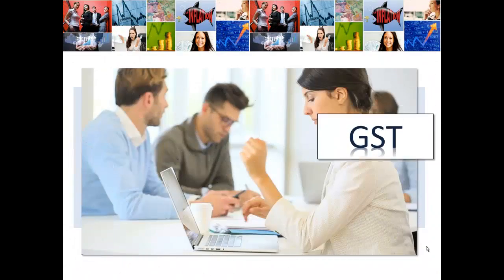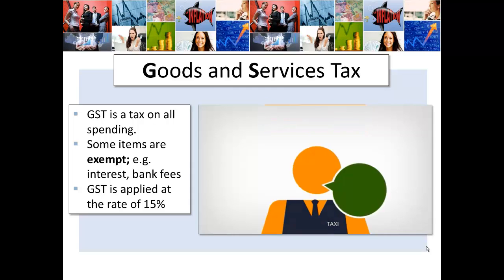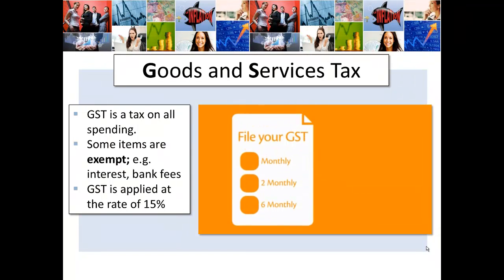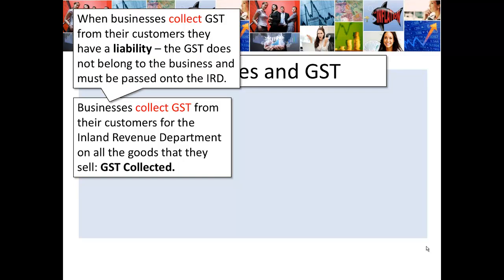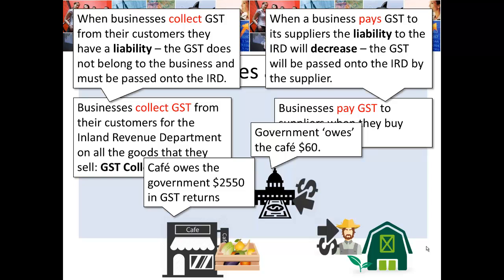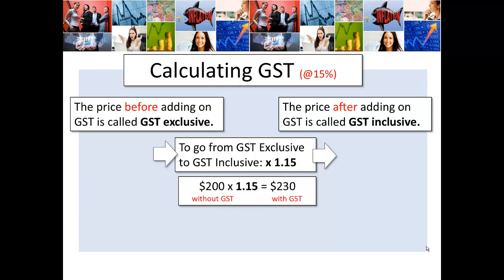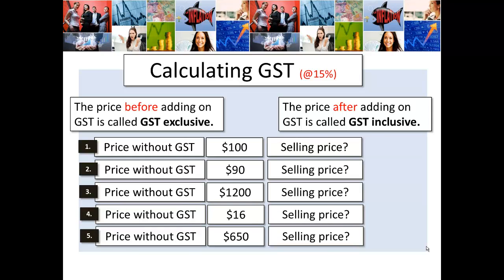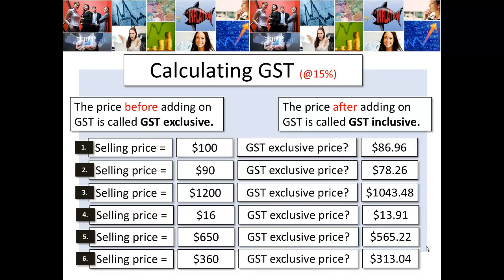Introduction to GST